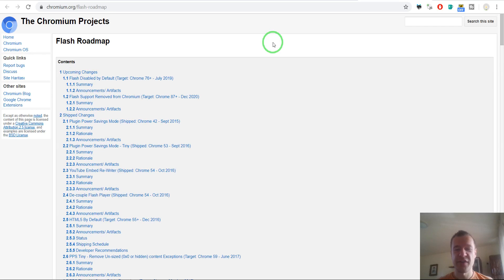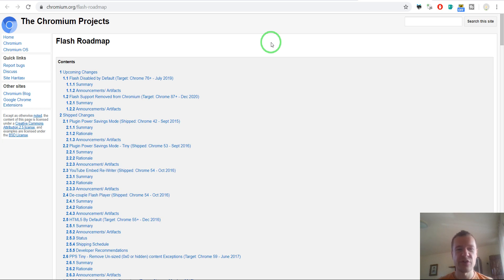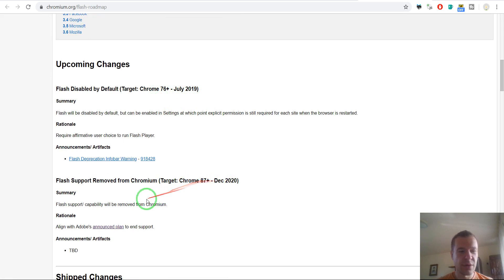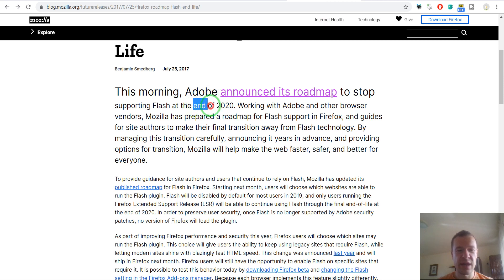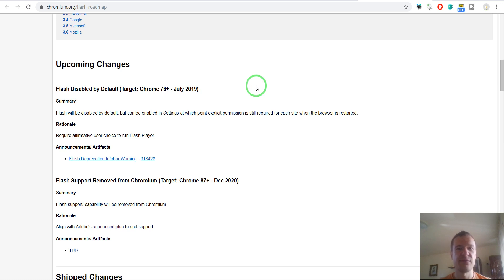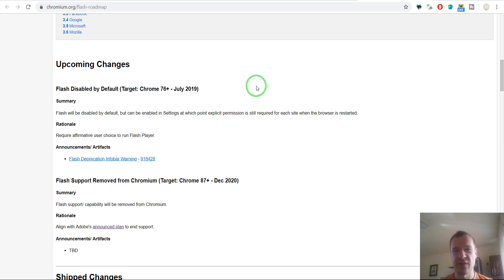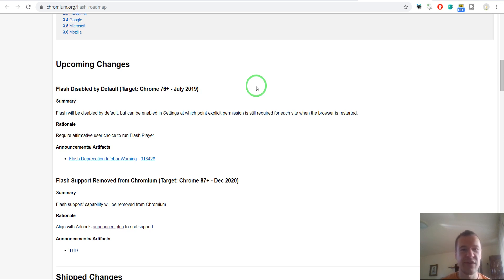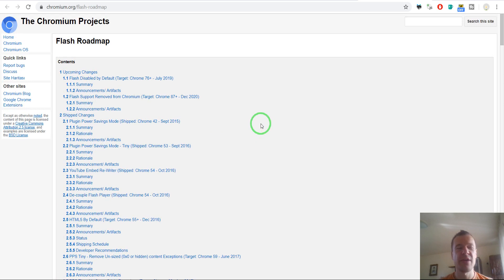Flash player end of life announced: December 2020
Today I will talk about the Flash Player that is still used on some web pages to show multimedia content.

It's lifetime will end in December 2020, so it should be replaced as soon as possible with an alternative.

▶SOCIALS!

Szabi - CodeRevolution.